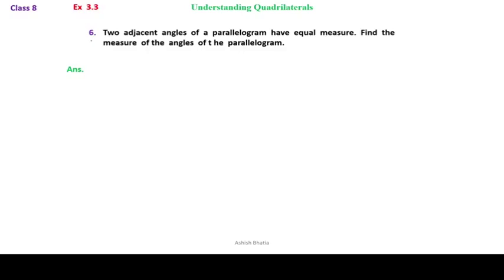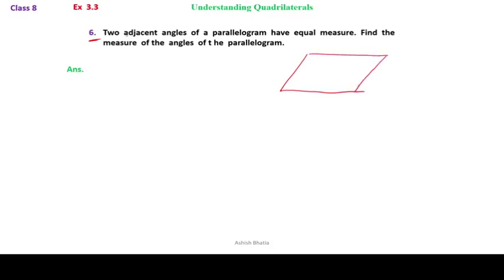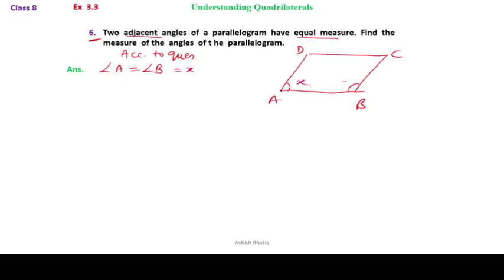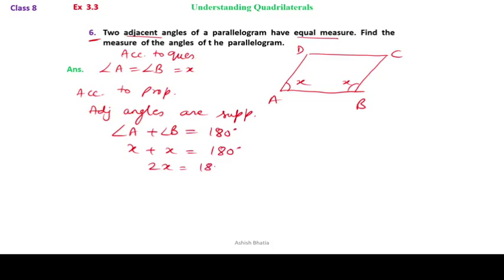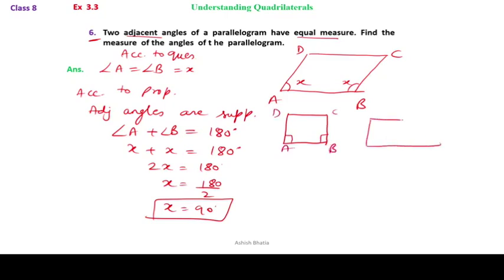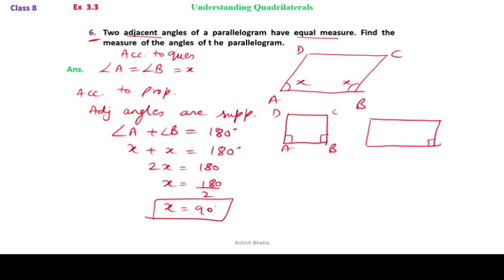Class-8-Maths L-3 Understanding Quadrilaterals Ex 3.3 Q6 | Ashish Bhatia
Learn about "Class-8-Maths L-3 Understanding Quadrilaterals Ex 3.3 Q6" from Ashish Bhatia

To get more clarity on this topic you can book a Free Demo with Ashish Bhatia by visiting